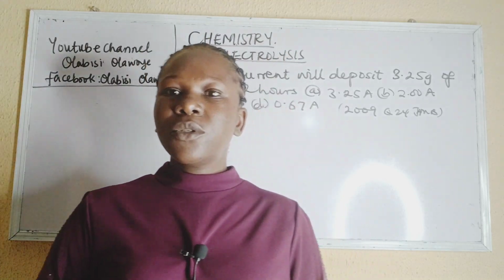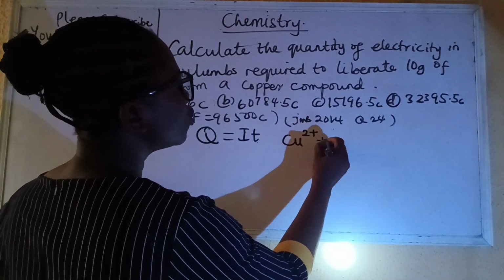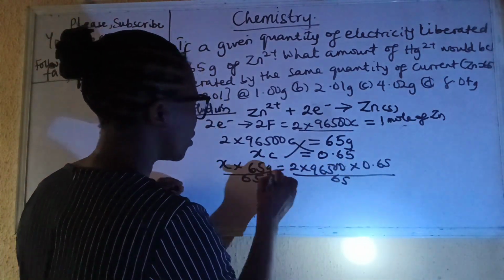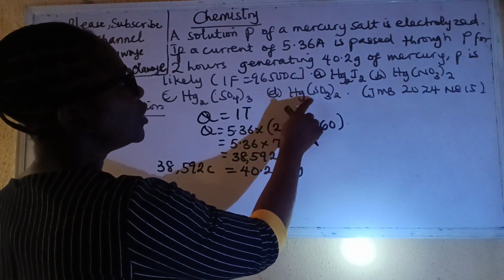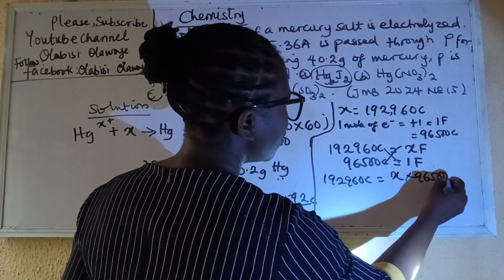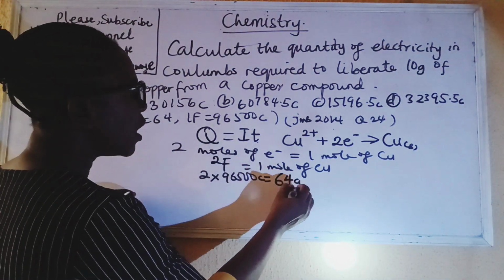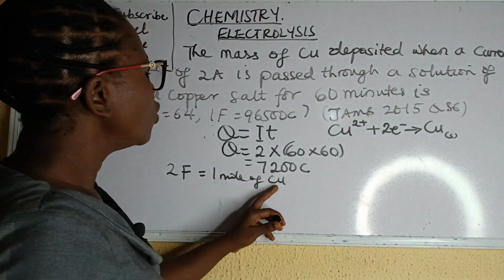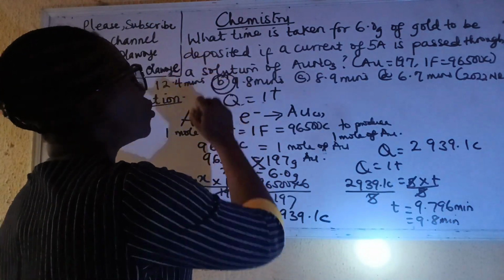CALCULATION IN ELECTROLYSIS (JAMB, WAEC)education